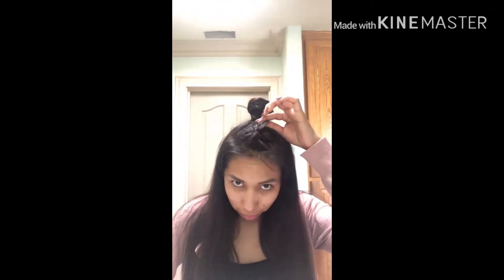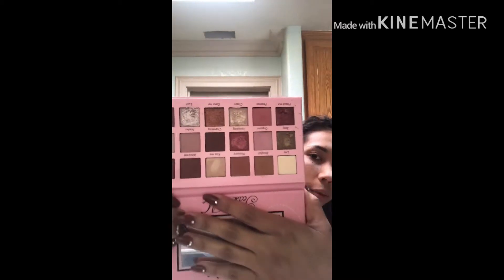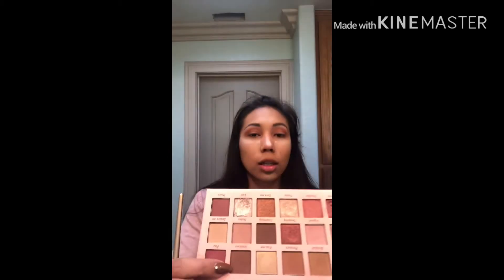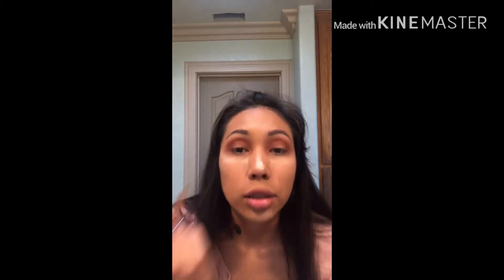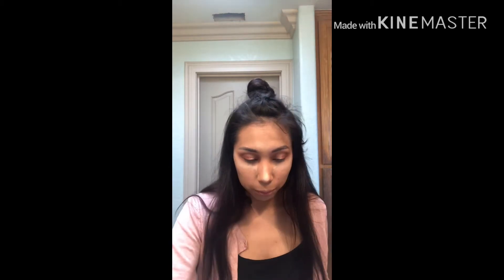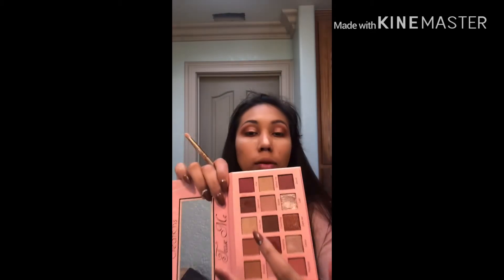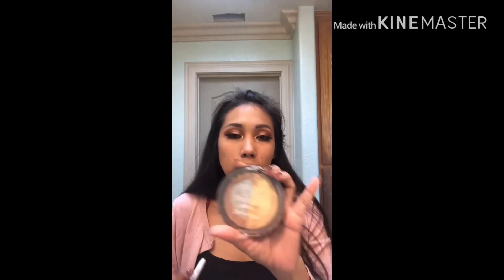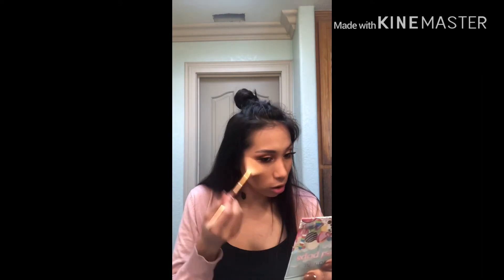Burgundy Eye Look 👀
Products used:
Wet n wild foundation
Beauty Creations Tease Me palette
Maybelline Fit Me powder foundation
Beauty Creations Highlighter
Kiss Faux Mink eyelashes in Pageboy style
Nyx lipstick lingerie
Wet n Wild contour and highlight duo

Hope you enjoy the video beauties!
I am working on a better background and better quality videos 💎💕